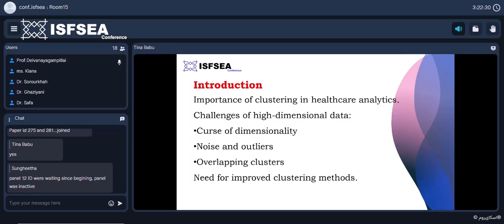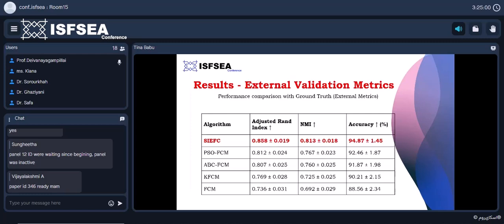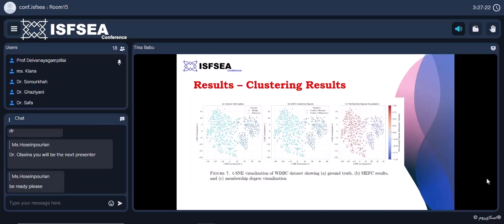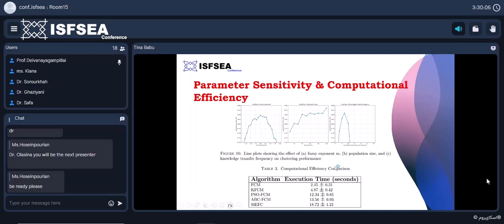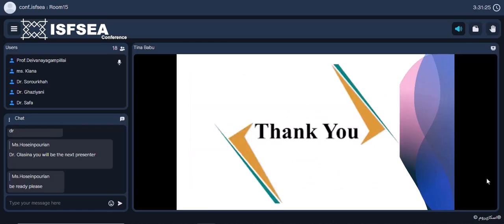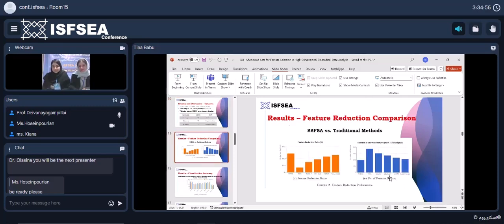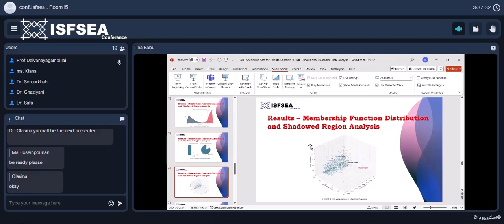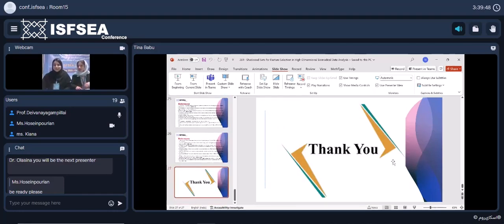A Hybrid Swarm Intelligence Framework for Fuzzy Clustering of High-Dimensional ... | ISFSEA 2025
🎥 ISFSEA 2025 – Online Conference Presentations
The First International Society of Fuzzy Sets Extensions and Applications Conference
Welcome to the official video archive of ISFSEA 2025, a pioneering international conference focused on fuzzy set theory and its modern extensions and applications.

This online event featured cutting-edge research presentations, live Q&A sessions, and global academic participation—all conducted in English.

In this video:
📌 Research Authors/Presenter: Tina Babu , Rekha R Nair, Balamurugan Balusamy, Sumendra Yogarayan, and A Ezil Sam Leni
📌 Topic: SIEFC: A Hybrid Swarm Intelligence Framework for Fuzzy Clustering of High-Dimensional Healthcare Data
📌 Includes live audience Q&A

📚 ISFSEA 2025 is proudly supported by REAPress International Publishing, a leading publisher in scientific research and open-access journals.